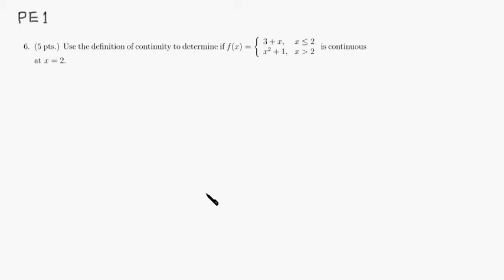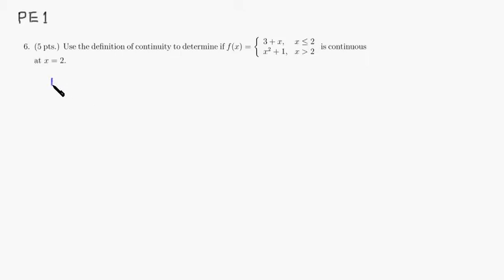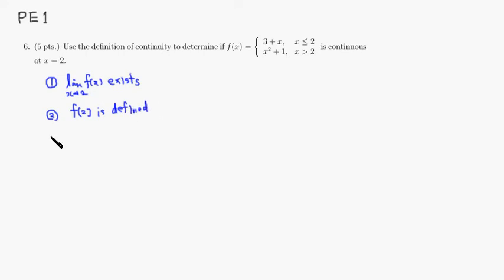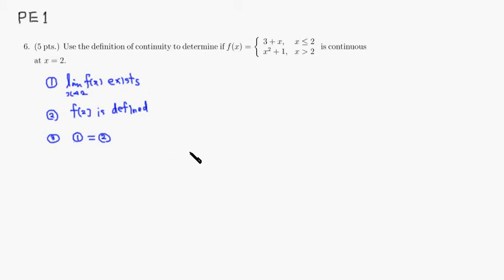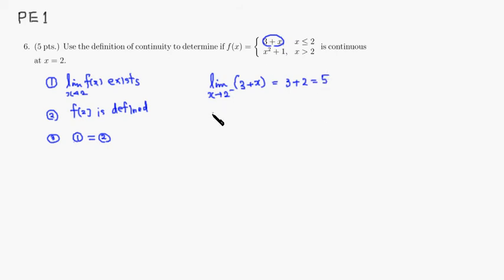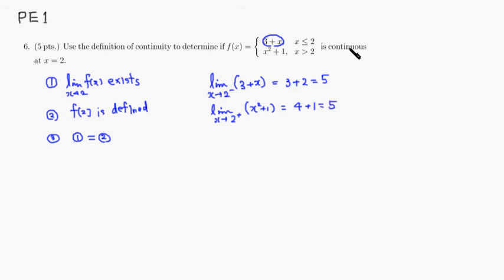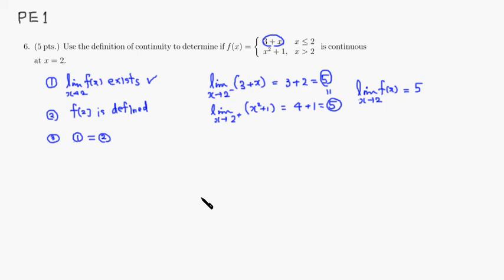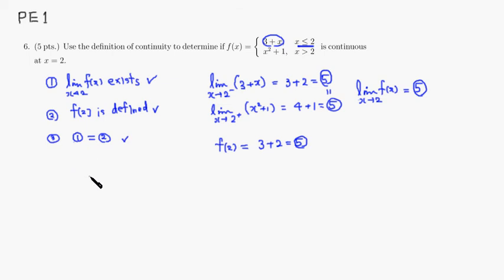m109 pe1 6 f2012